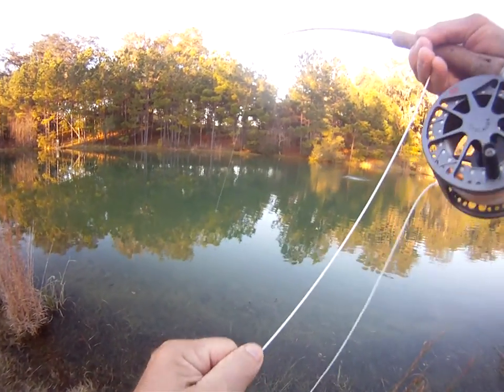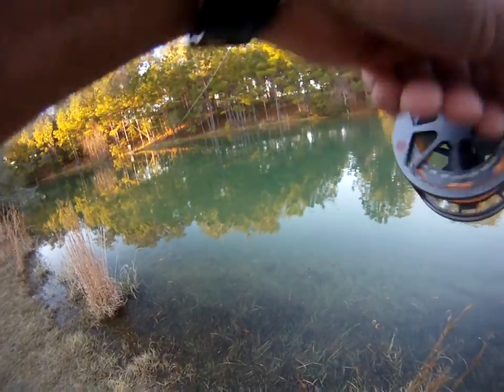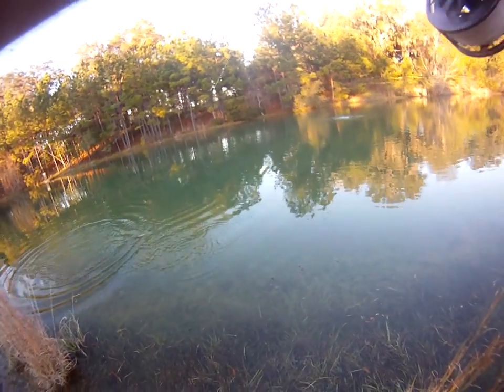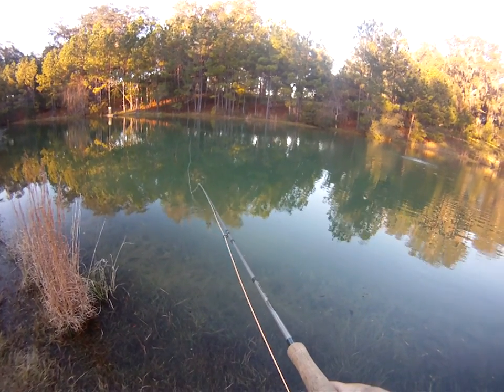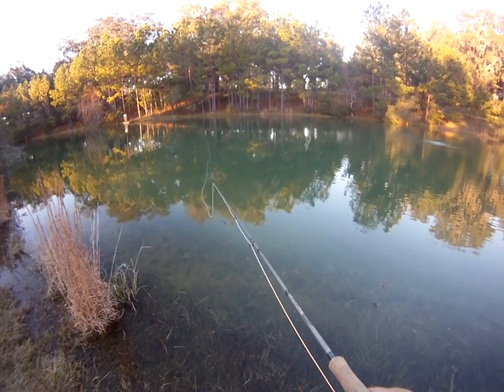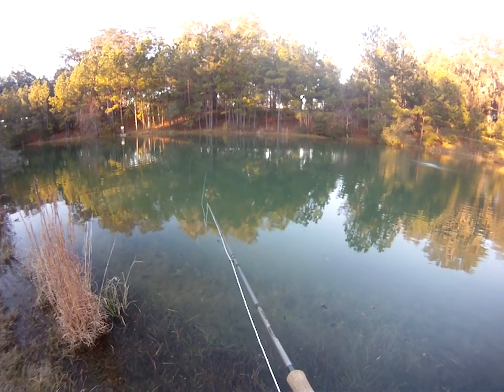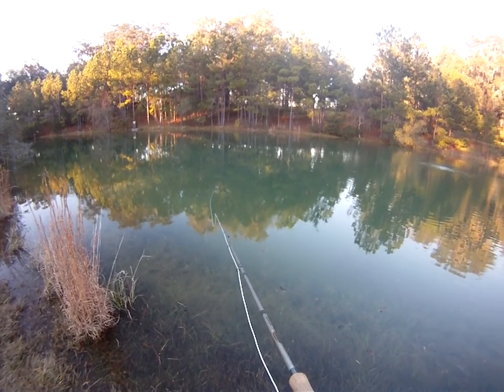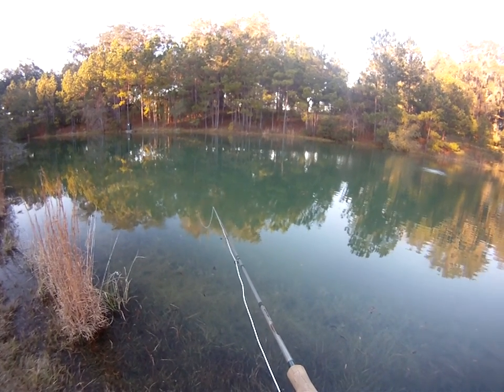Rainbow trout catching part 2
Rainbow trout catching on the fly in North Florida during December part 2